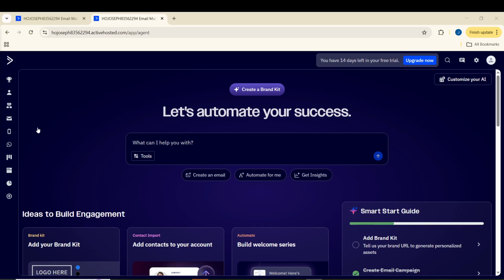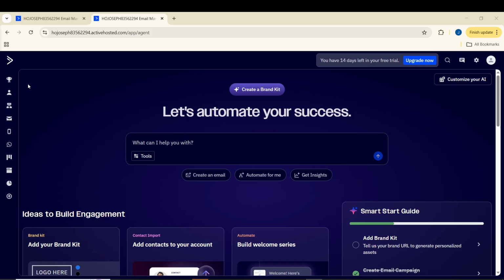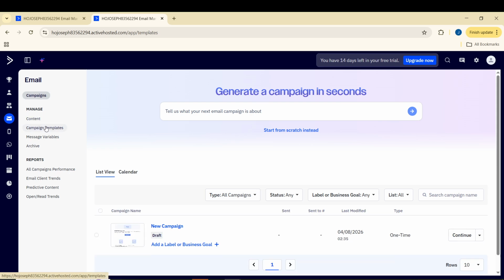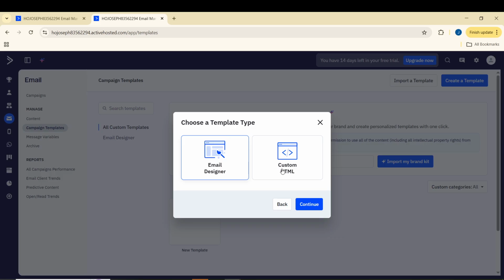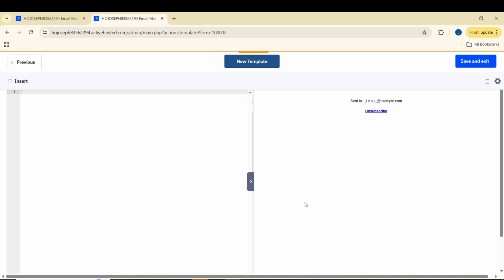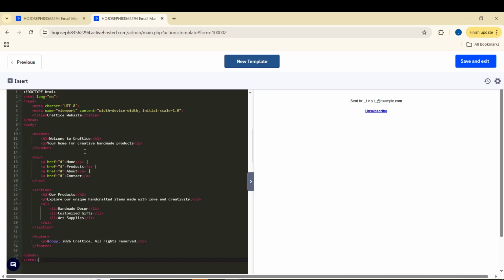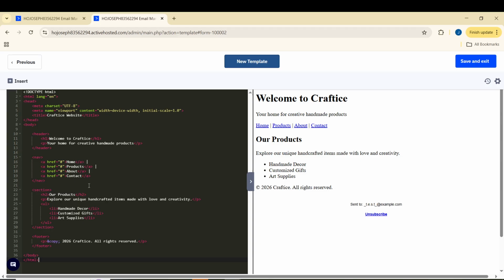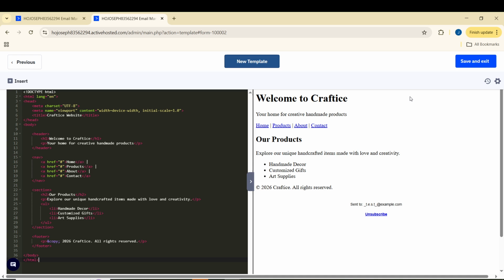How To Import Html Code On Activecampaign [2026 Guide]